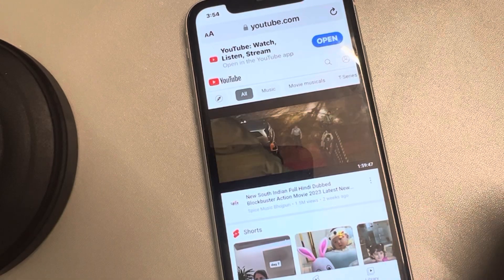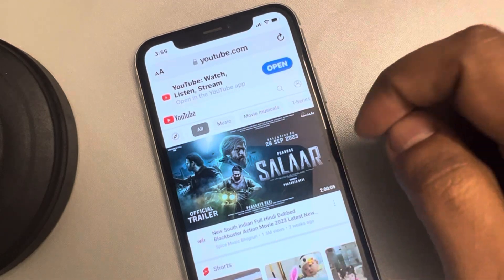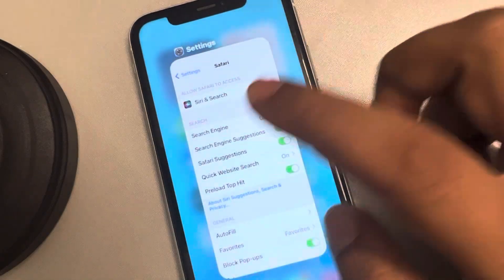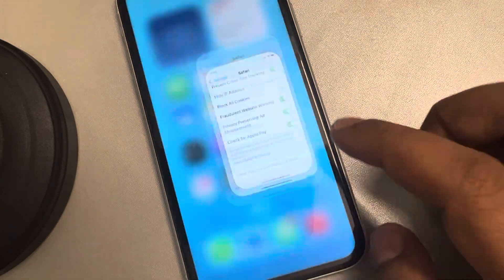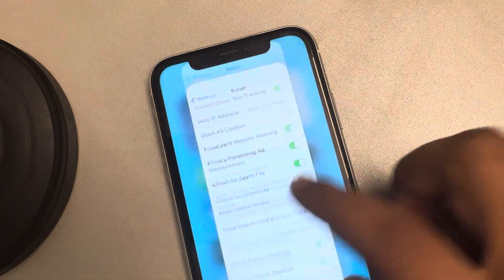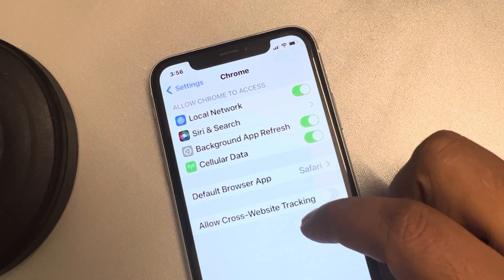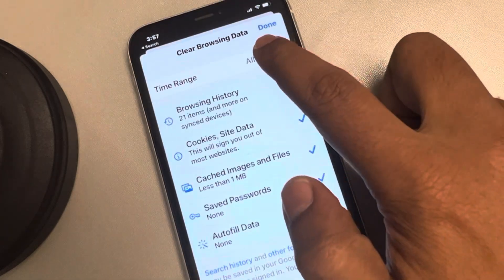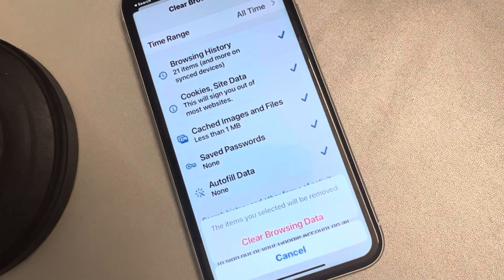YouTube links not opening YouTube app in iPhone - Fix